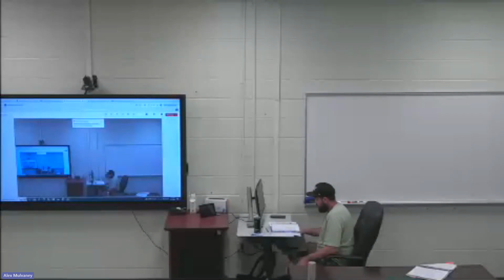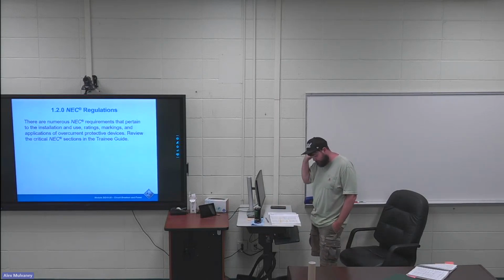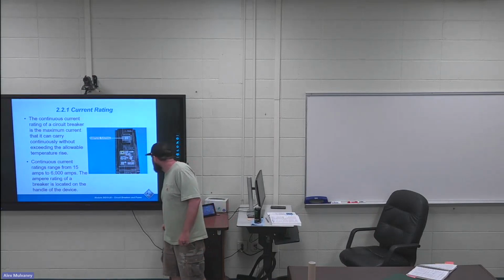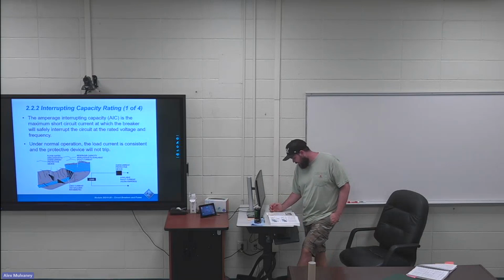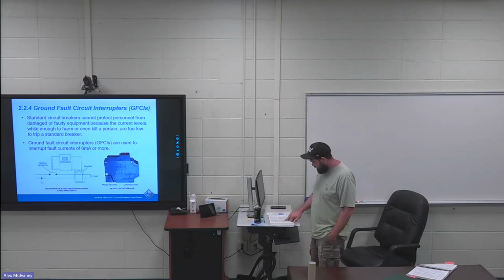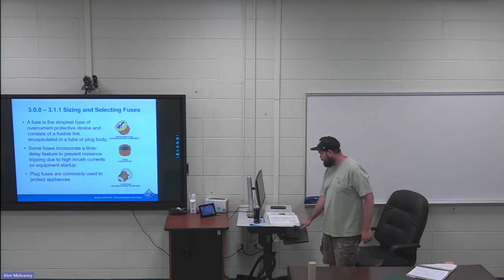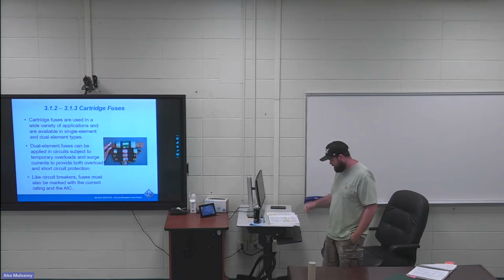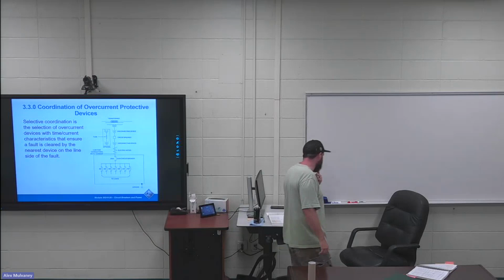Electrical 2 Module 10 Circuit Breakers and Fuses 26210 20